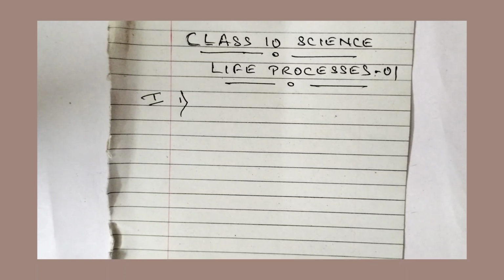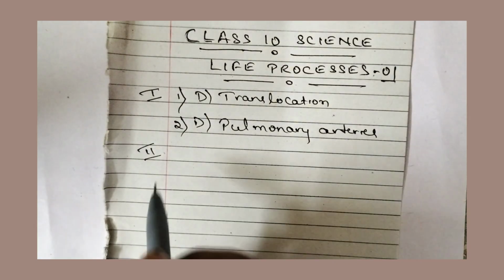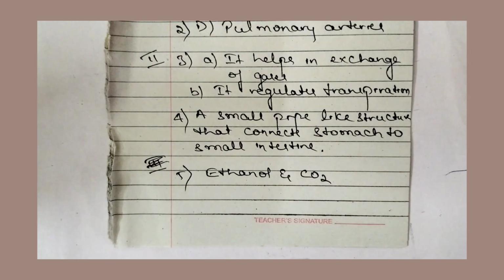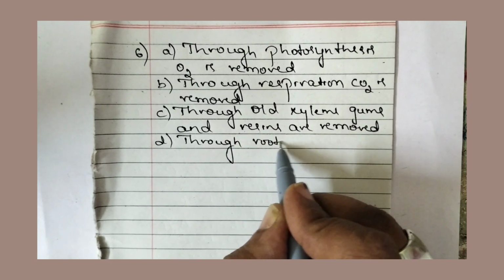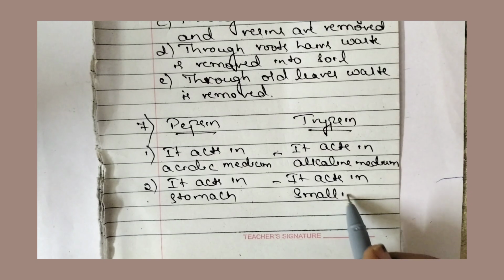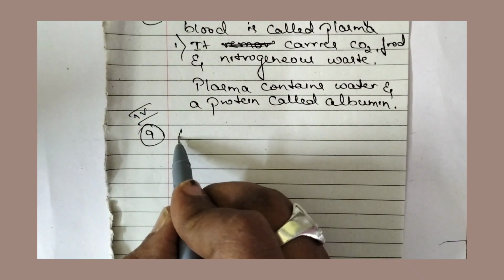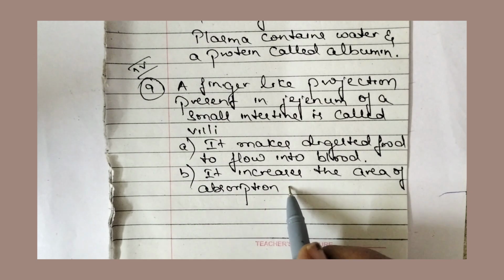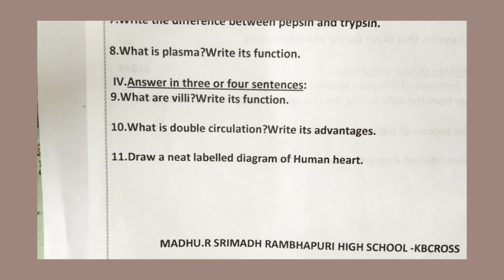CLASS 10 SCIENCE LIFE PROCESSES UNIT TEST PAPER 1 KEY ANSWERS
About this video is about class 10 science life processes unit is paper one key answers

Watch this video to get key answers of class 10 science life processes 1